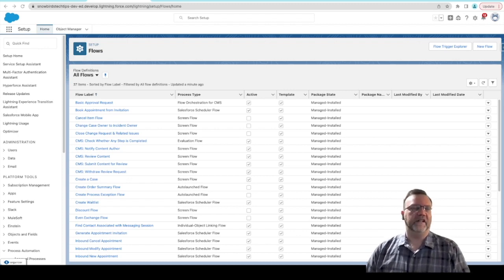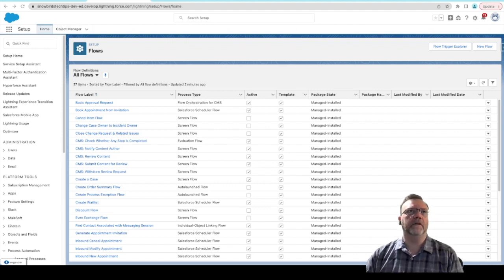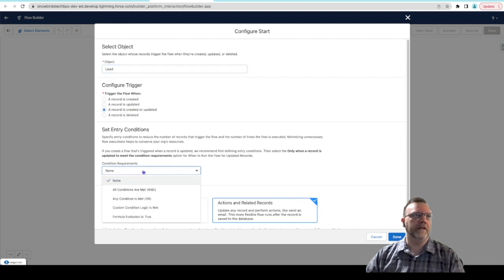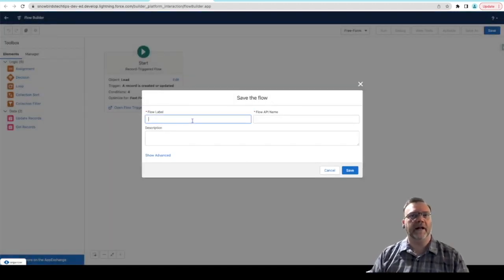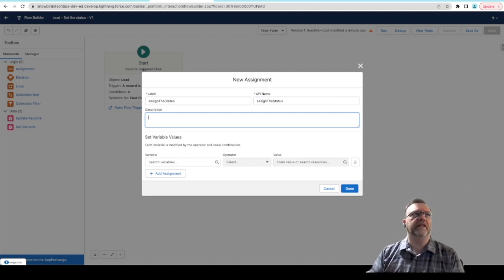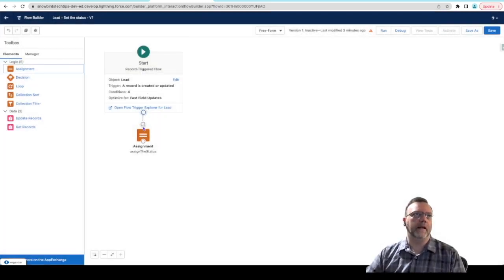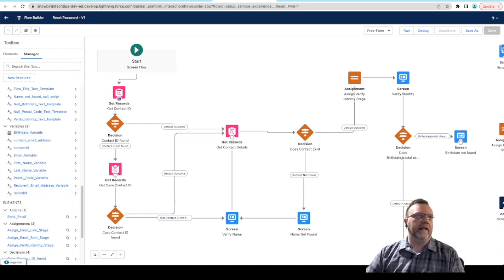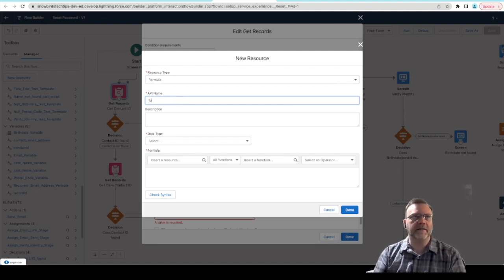Naming Conventions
Review of why and how to setup naming conventions across your system.